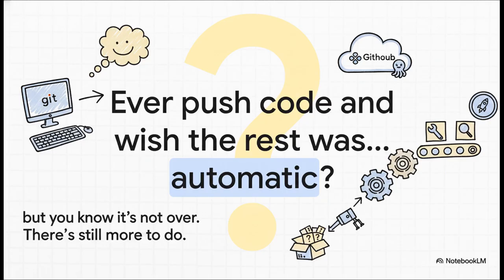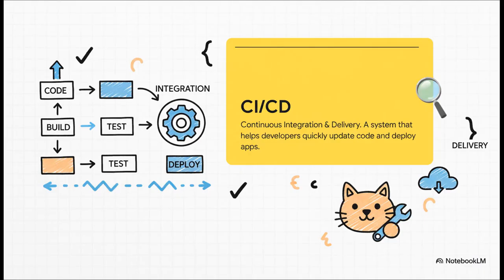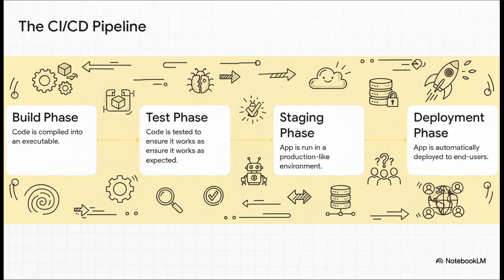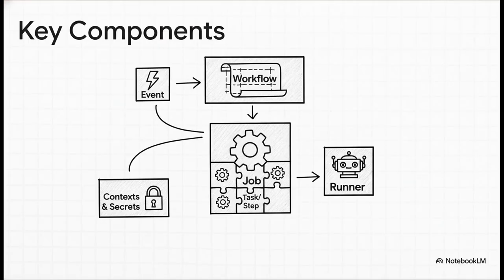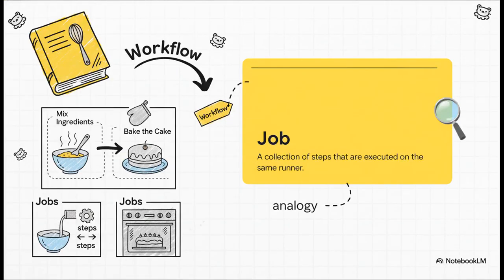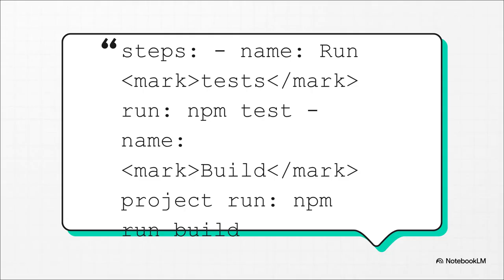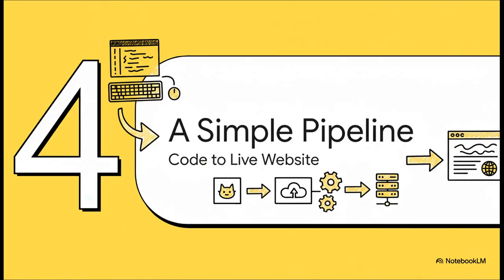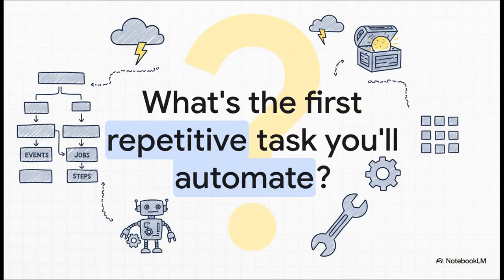How GitHub Actions Makes Coding EASY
How to Automate CI/CD with GitHub Actions and Streamline Your Workflow
In this video, we explore a comprehensive github tutorial that will enhance your software engineering skills. Learn how to use automation effectively and streamline your ci cd processes with ease! Whether you're a beginner or looking to refine your devops strategies, this is a must-watch! 🚀
check the first comment